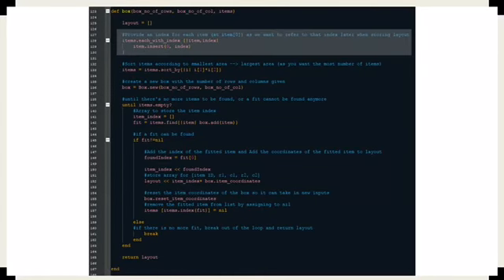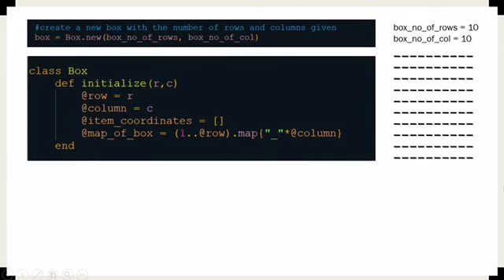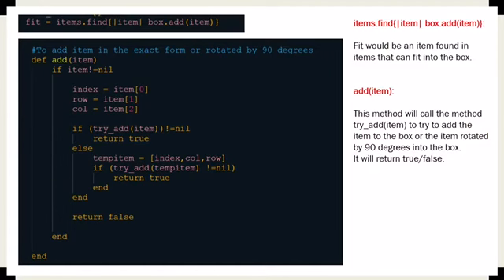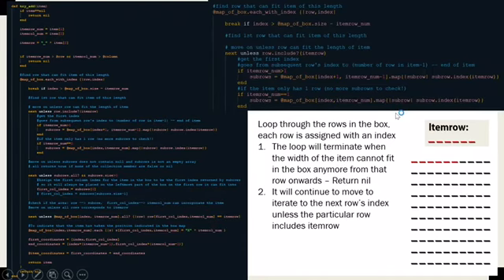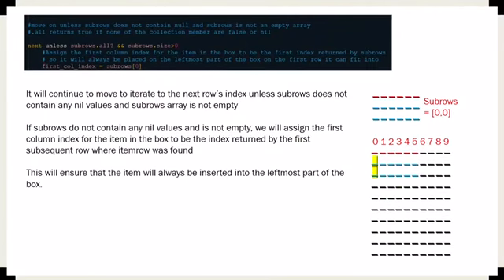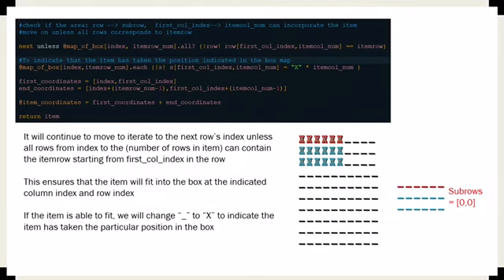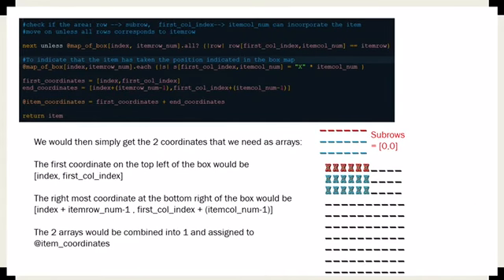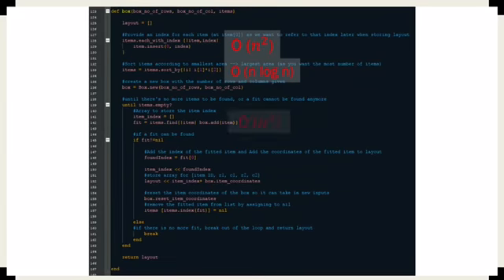Fun With Boxes - Project 1 Video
Lye Su Hui, Bernadine
G3
IS103 Project 1 Video